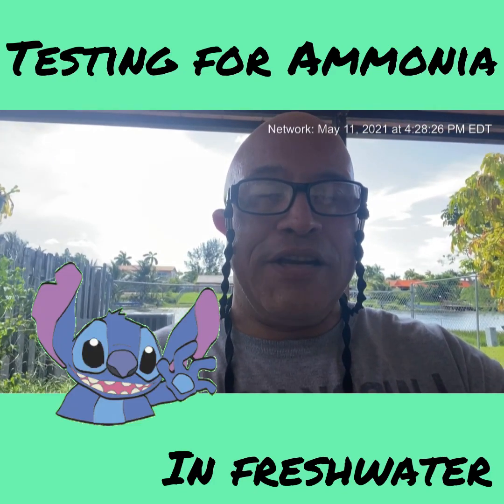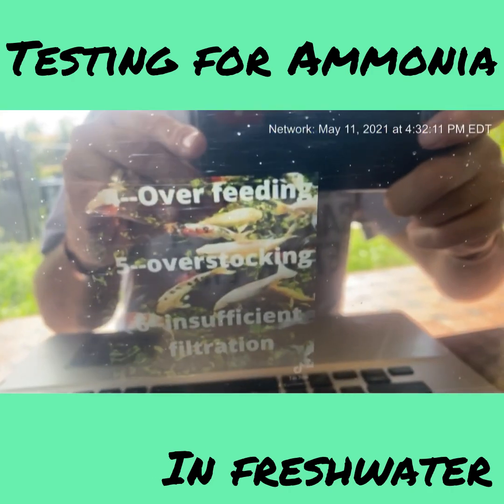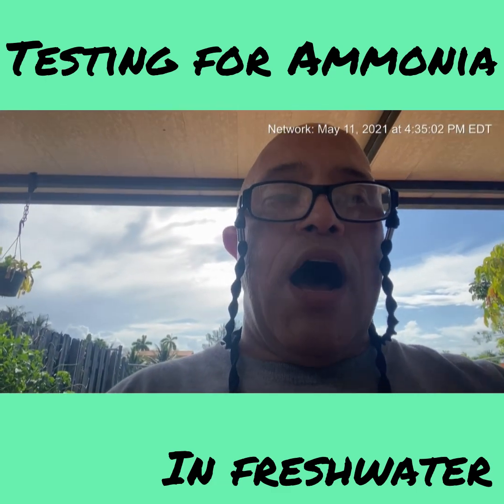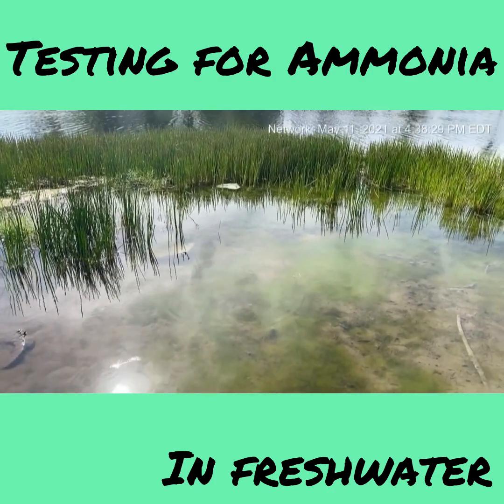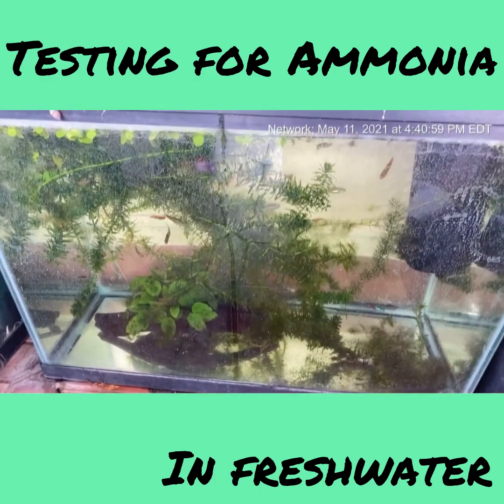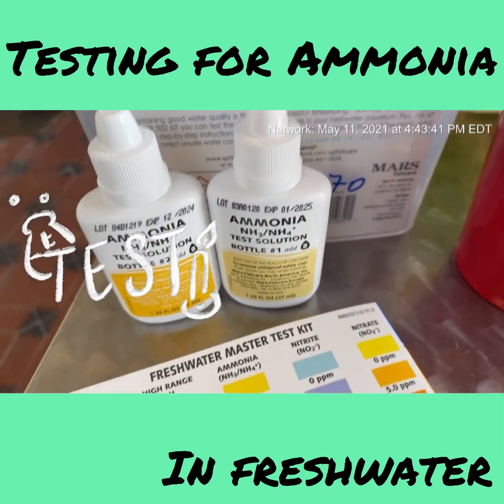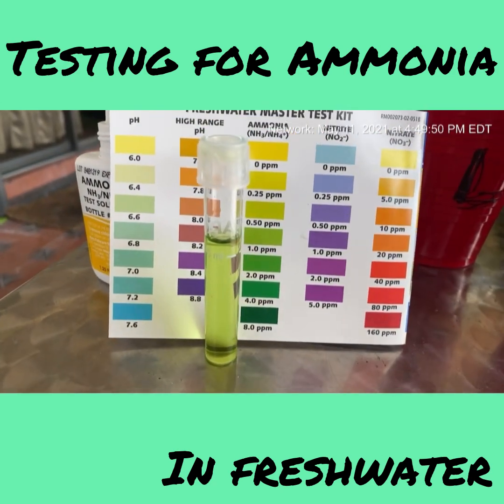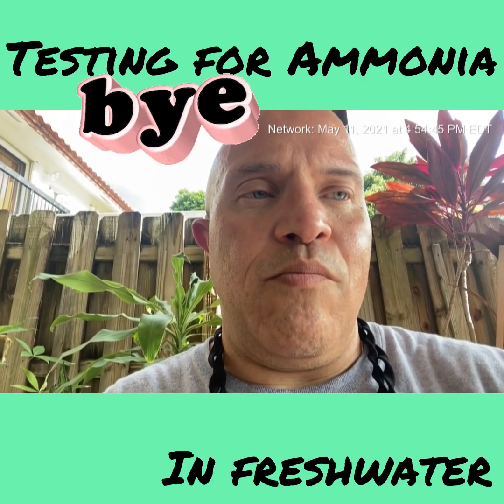Ammonia in an aquarium- a lake and tap water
Louiedfresh continues to look at freshwater parameters. Today we will look at ammonia which is a primary freshwater fish killer